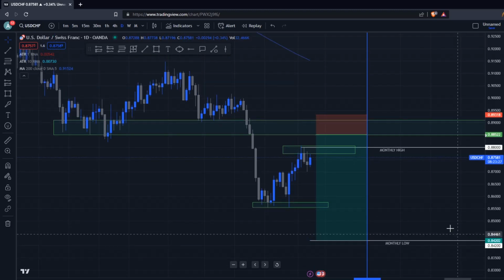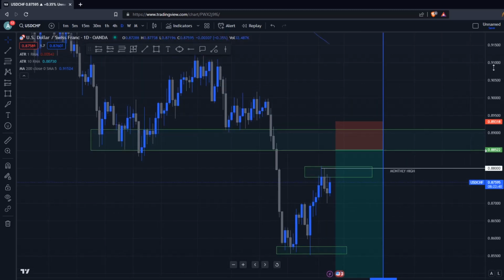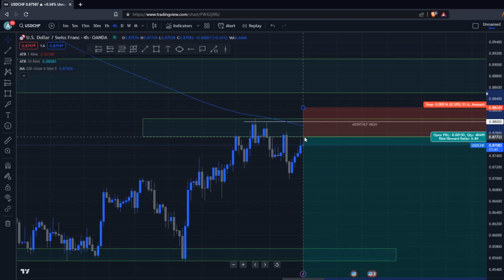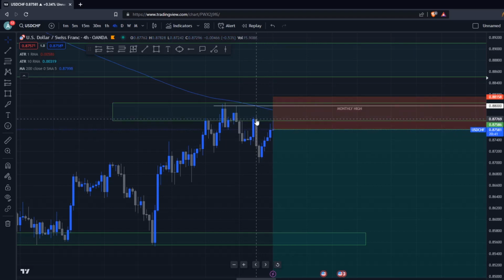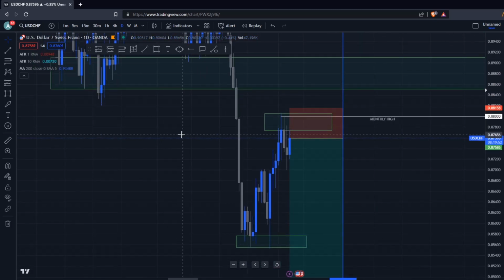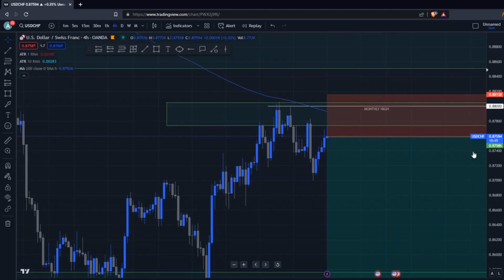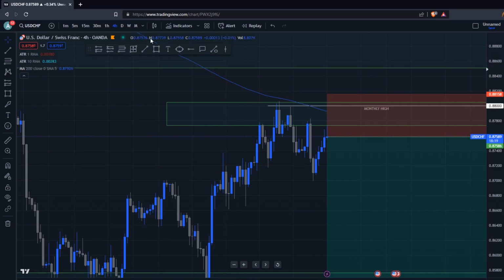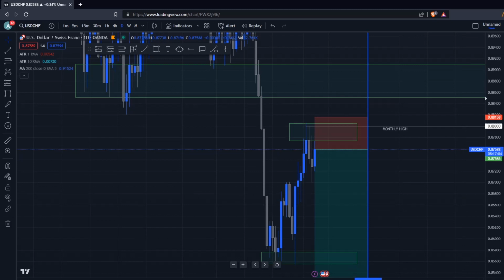USDCHF LIVE TRADE SETUP - AUG 7/2023